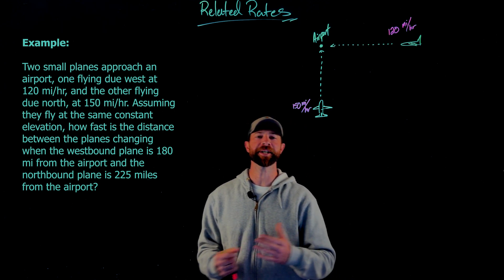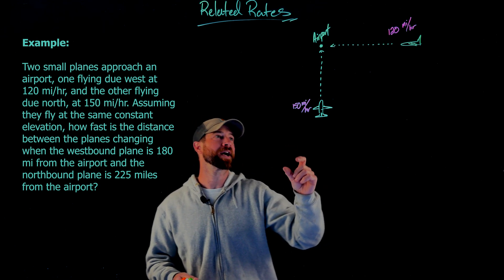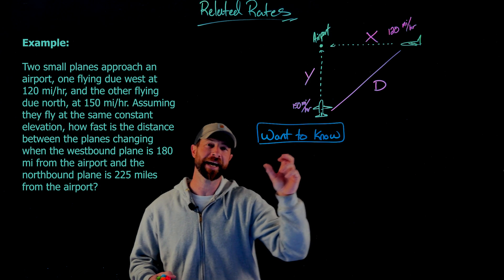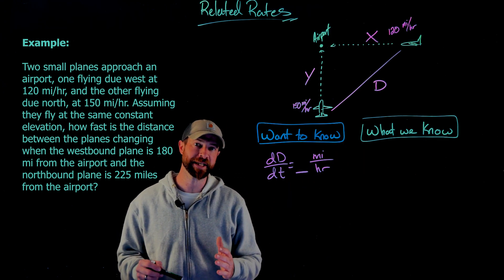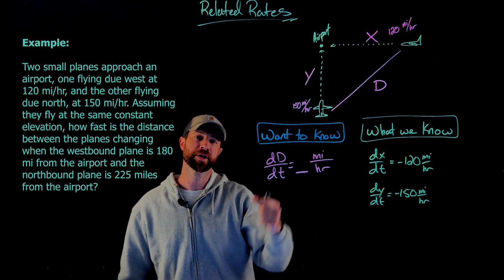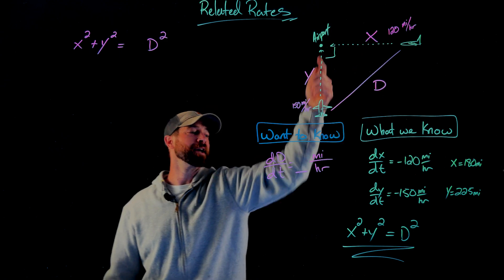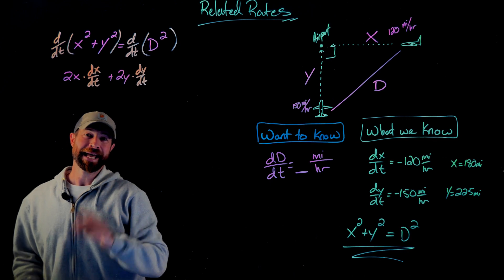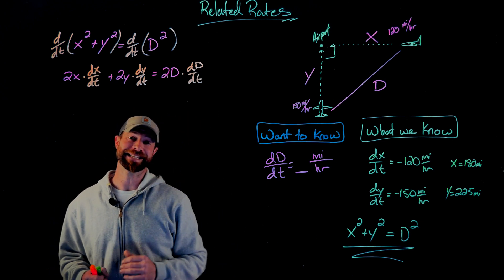Related Rates - Airplanes